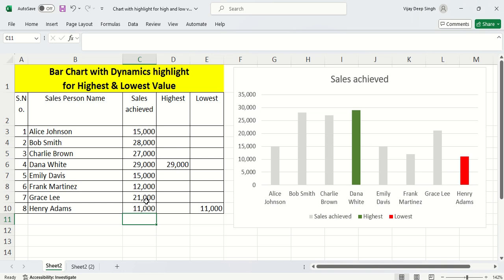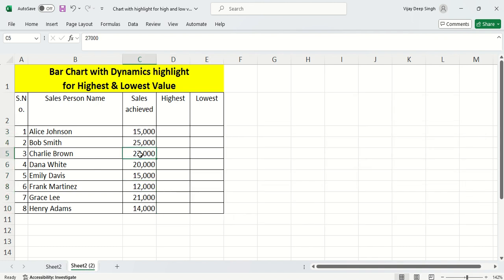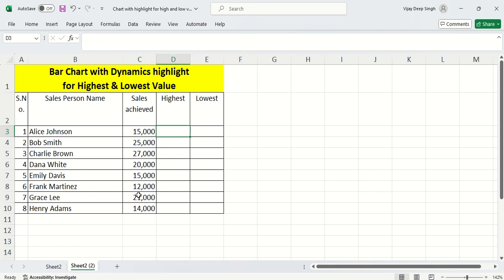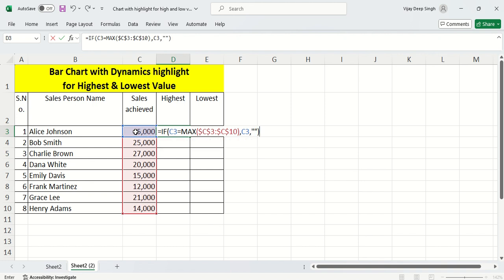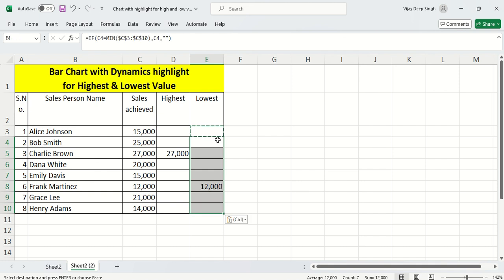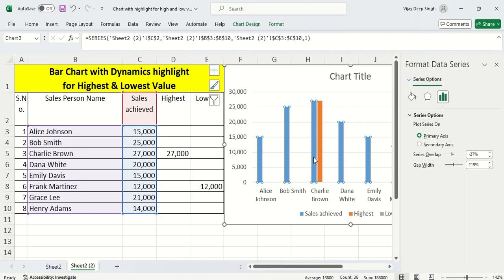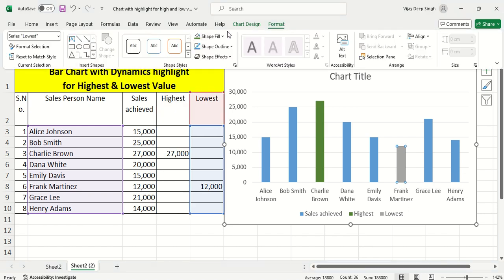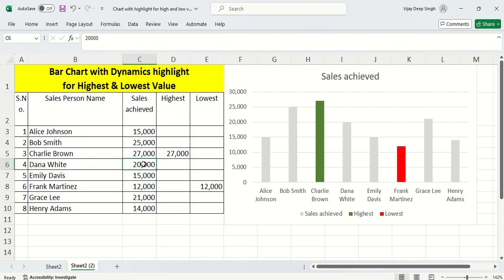Transform Your Excel Charts: Highlight Highs & Lows with Dynamic Colors!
In this tutorial, you'll learn how to create a dynamic bar chart in Excel that automatically highlights the highest value in green and the lowest value in red. This technique makes it easy to visualize key data points at a glance.

In this video, we'll cover:

Setting up your data for the bar chart.
Using conditional formatting to highlight the highest and lowest values.
Customizing your chart to make it visually appealing and informative.
Whether you're a beginner or looking to enhance your Excel skills, this step-by-step guide will help you create a professional and dynamic chart for your data analysis needs.